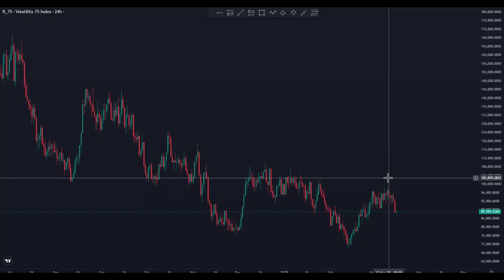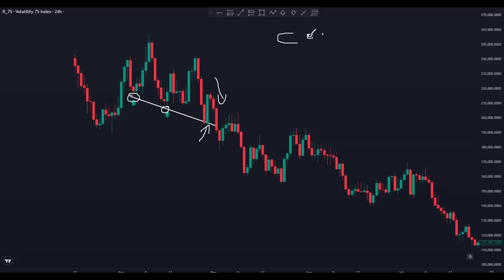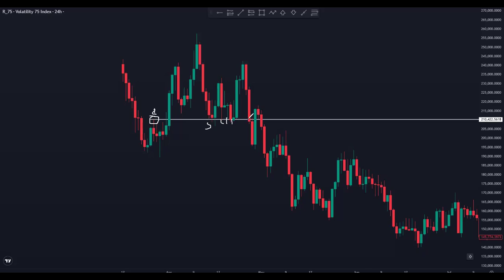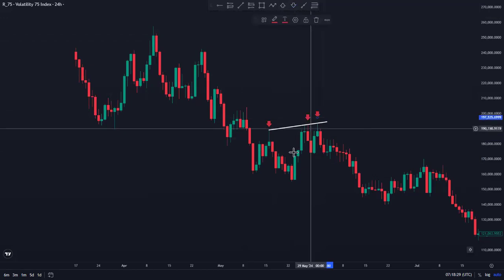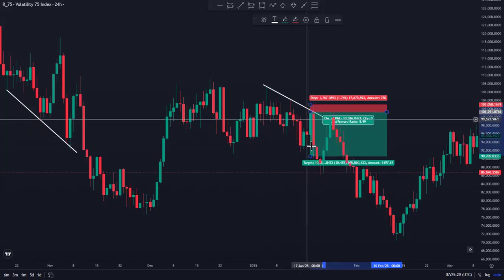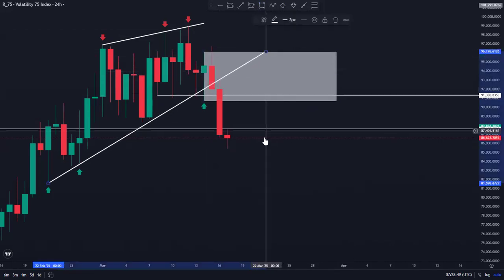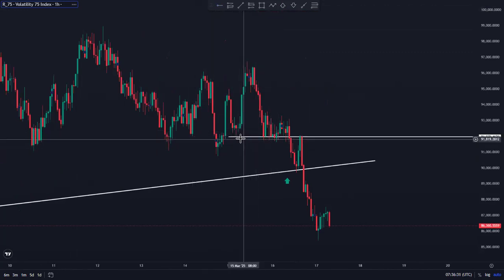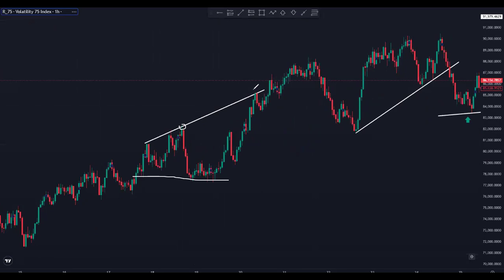What Trendlines Can Do For You || Trade Volatility 75 With Trendlines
What Trendlines Can Do For You || Trade Volatility 75 With Trendlines. Learn to practice something you just learned for better understanding.  You can not become profitable if you do not practice and remember forex is not a get rich quick scheme. The R200 deposit ends today guys